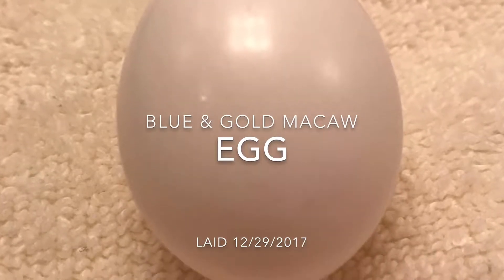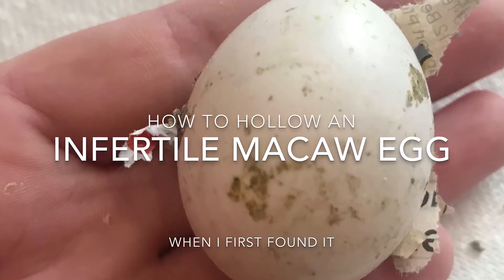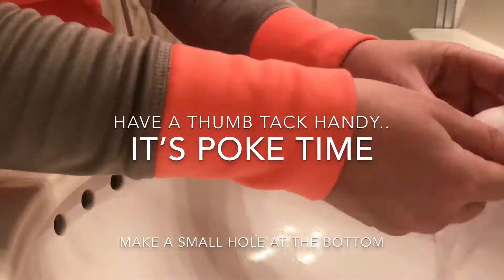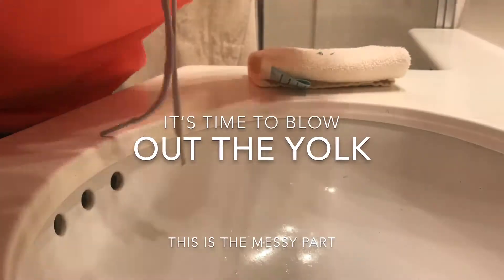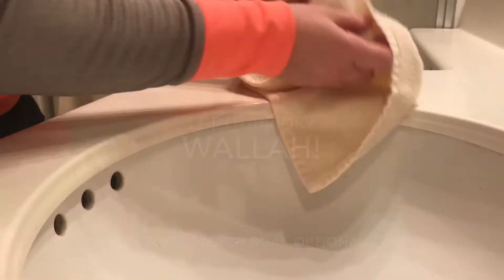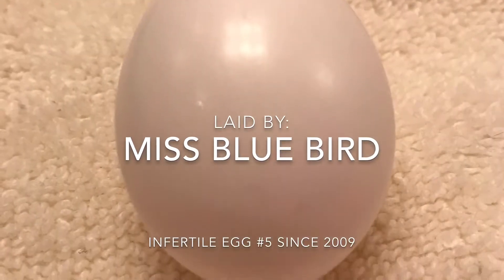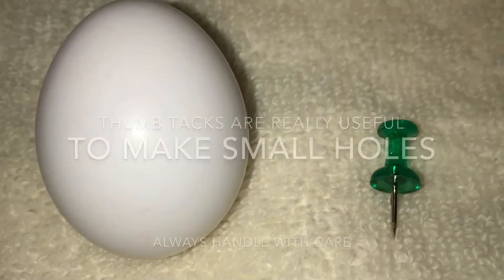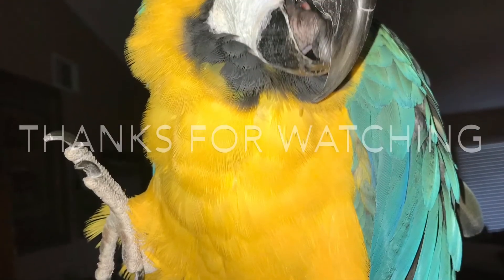Blue and Gold Macaw Lays Egg - How To Hollow An Infertile Egg 🥚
This is infertile (no baby bird inside) egg #5 since 2009! Blue, the blue and gold macaw laid this egg on 12/29/2017 in her night house/crate.
Why did I do this? I save all of her feathers that she molts to display and use in our educational programs, so why not save her egg?! It’s not everyday that you get to see one up close. I love taking advantage of these opportunities for an educational moment as well as a keepsake. Welcome to Parrothood!
If you’ve ever wanted to try hollowing out an egg, try it with a chicken egg! This is my method that I have used many time. Please be aware that there is a health risk when engaging in egg blowing. Salmonella and fecal matter are my top 2 concerns. This is why I wash all debris off, wash with mild soap, and rinse rinse rinse before ever blowing out the egg. This project is not for everyone, and engage at your own risk. I am not responsible for what you choose to do, I am merely giving advice and educating the public on my process.

Tools you’ll need to hollow out an egg:
Egg
Mild soap
Water
Thumb tack
Bleach